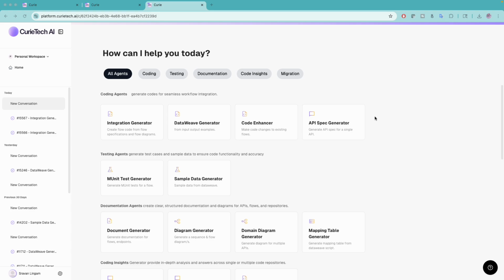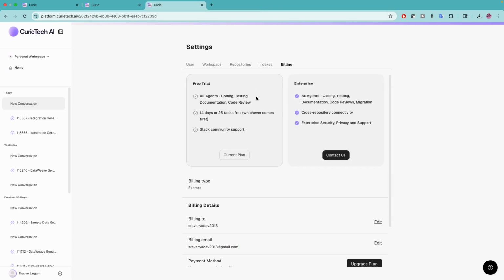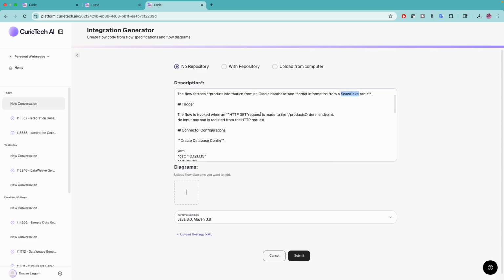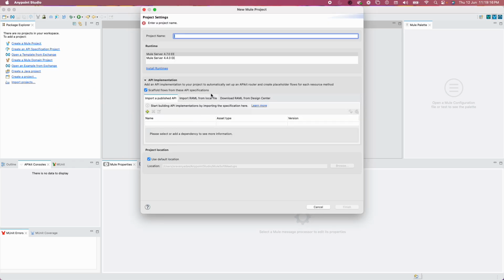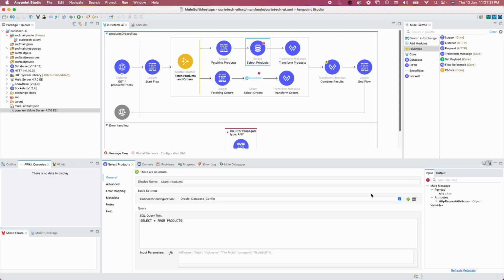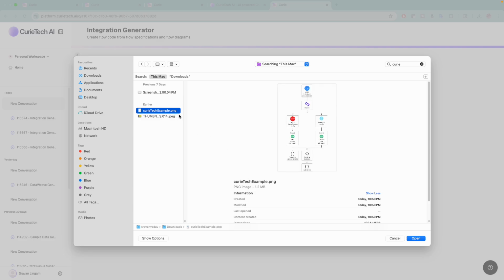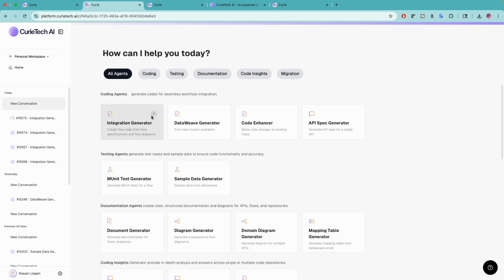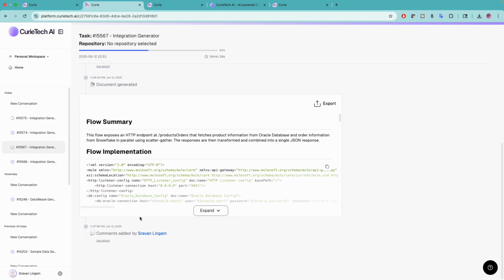CurieTech AI 🤖 : Coding Agent Series - Integration Generator